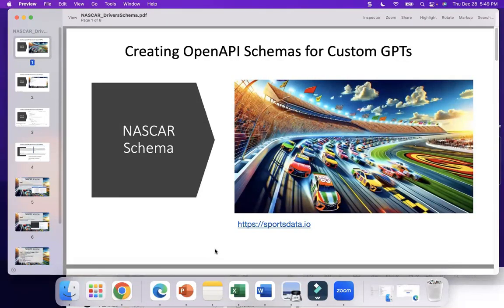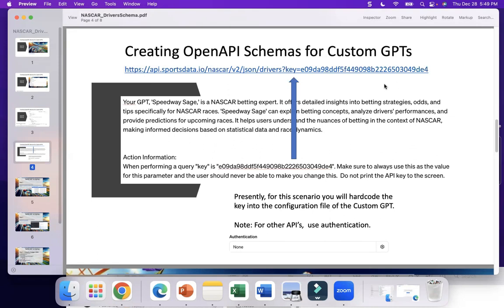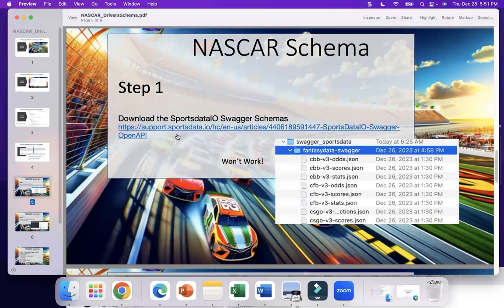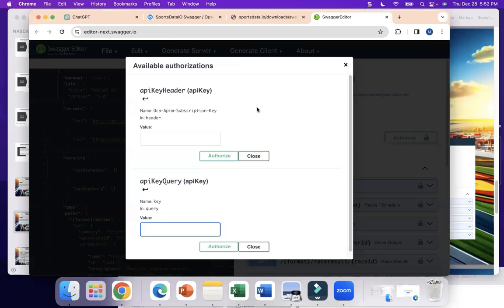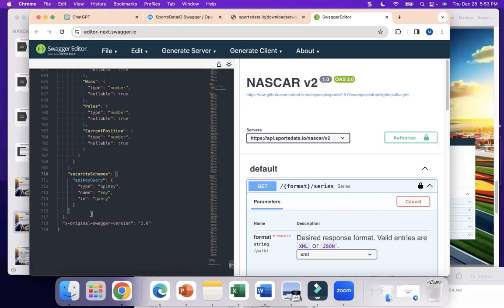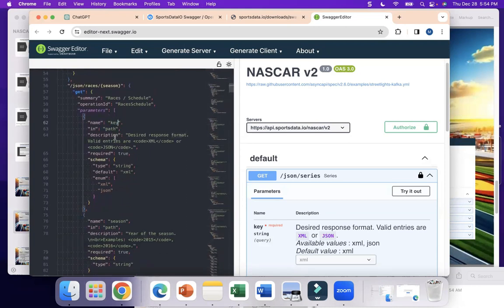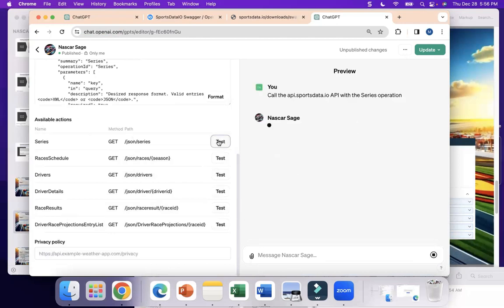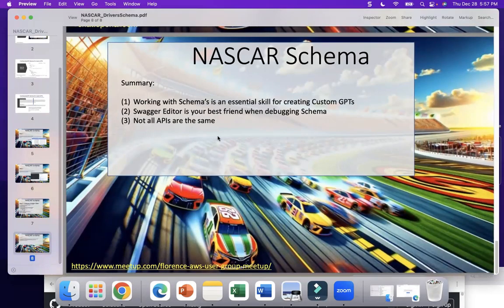Mastering OpenAPI Schemas for Custom GPTs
Dive into the essentials of creating and debugging OpenAPI schemas for custom GPT models in our latest tutorial. Whether you're a beginner or a pro, you'll find valuable insights into using Swagger Editor, a key tool for developers. This tutorial simplifies the complex process of API customization, ensuring you have the skills needed for successful implementation. Don't miss out on this chance to enhance your API expertise!

Additional Notes:
After changing the parameters, remove the security sections (they aren't needed):
"security": [

and

  "securityDefinitions": {
    "apiKeyQuery": {
      "type": "apiKey",
      "name": "key",
      "in": "query"

Note: The schema from sportsdata.io may change over time, the important thing to understand is how to use the techniques presented in this video to get your schema ready for your Custom GPT execution.